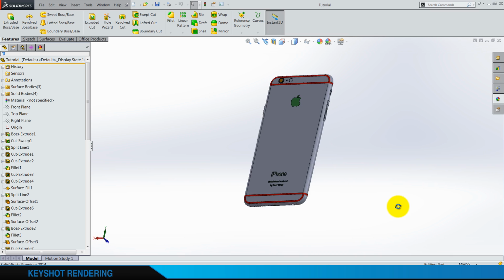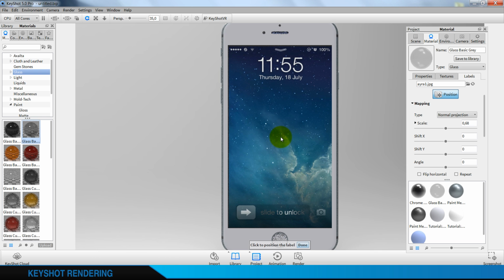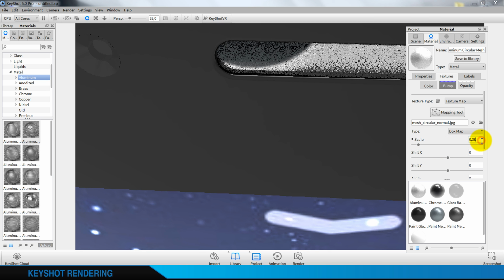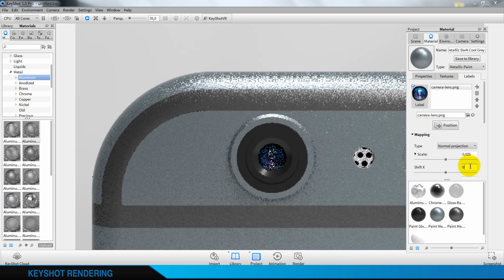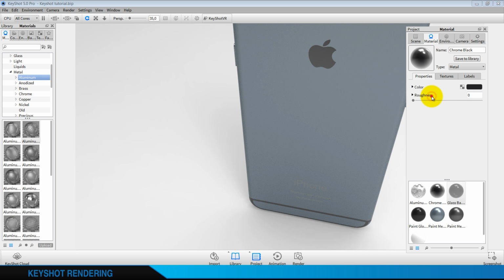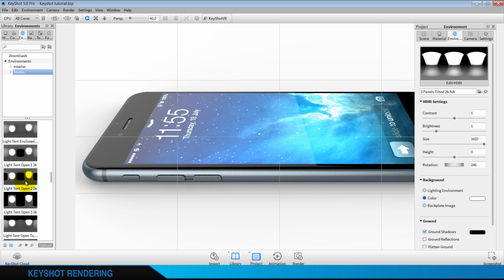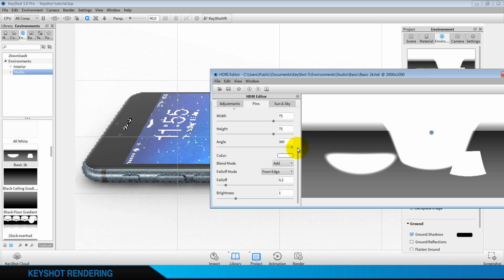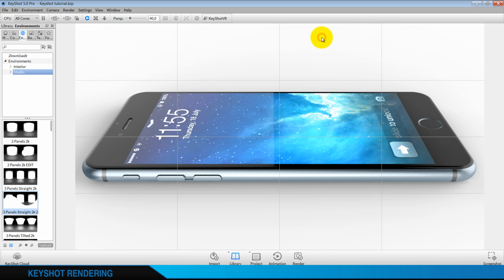iPhone 6 - Keyshot 5 rendering tutorial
Hi guys, I was having request to make a tutorial for iPhone 6 rendering so here it is, using keyshot is pretty easy as you are going to see here.
Enjoy and send me your renderings! :)